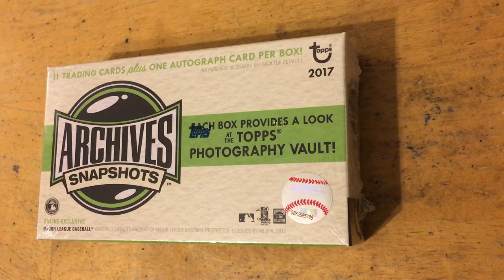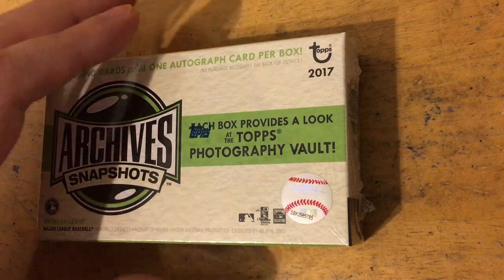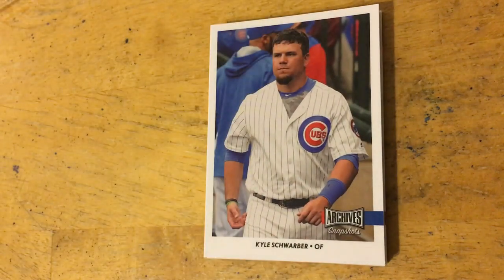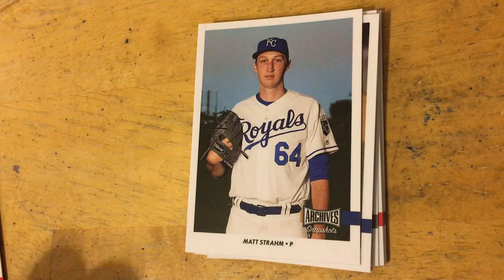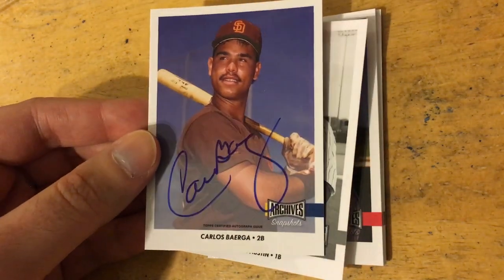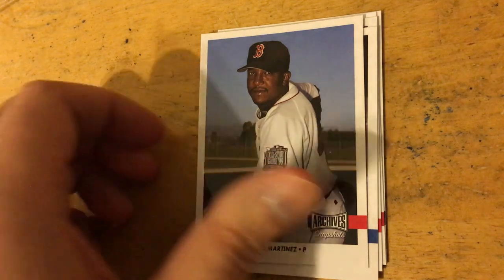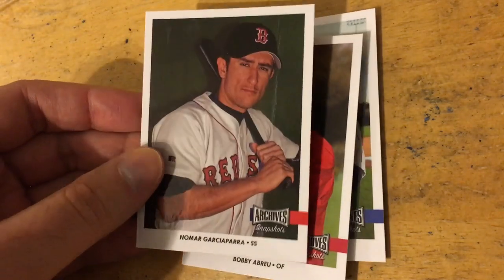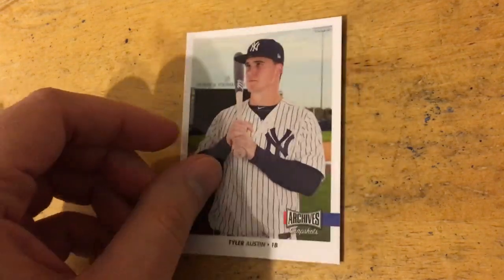2017 Topps Archives Snapshots Break 1